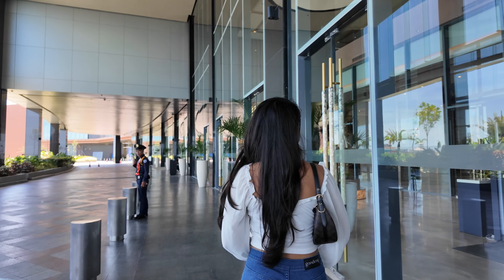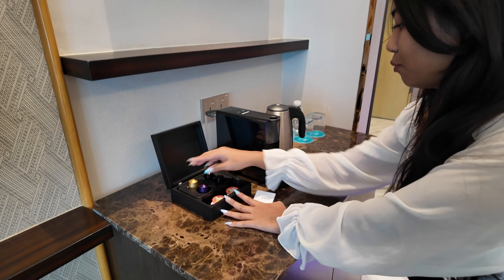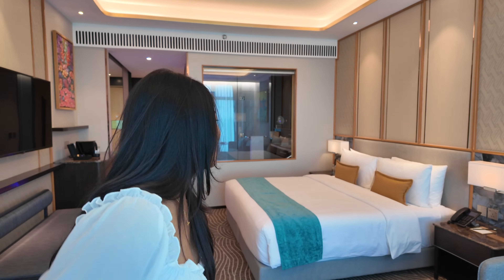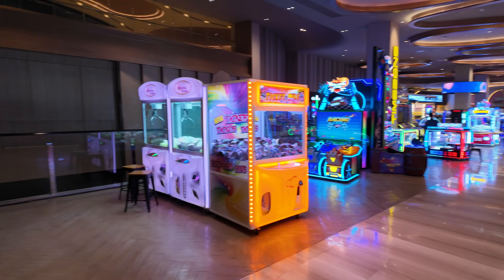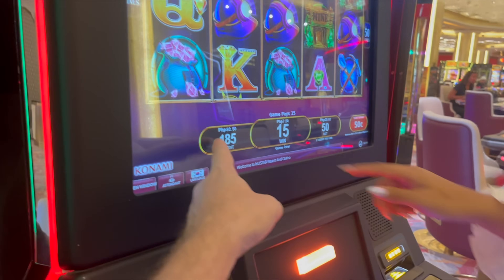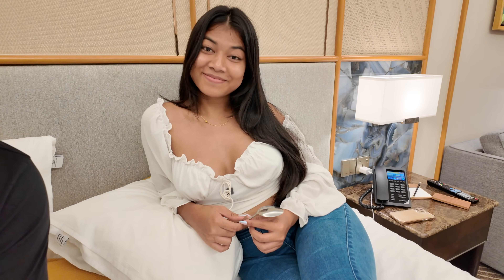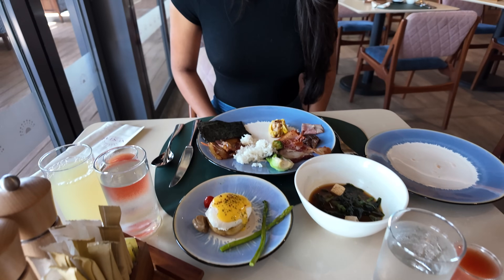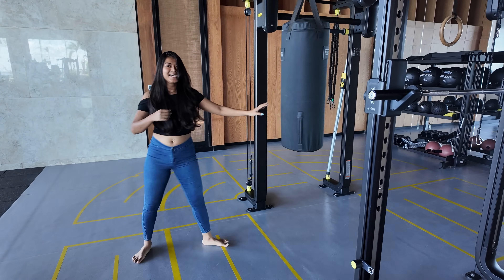₱10,000 LUXURY HOTEL in Cebu, Philippines (Nustar) 🇵🇭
See extra videos

Today, we stayed at the best hotel in Cebu in the Philippines... Fili at Nustar Resort and Casino!

IMPORTANT LINKS
😍 Sai's Youtube Channel  @ItsMeSai